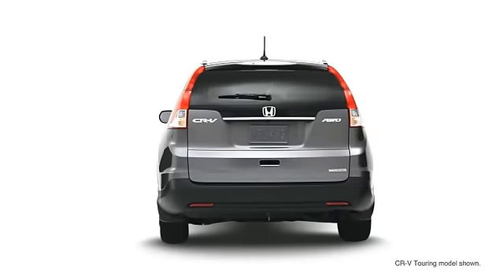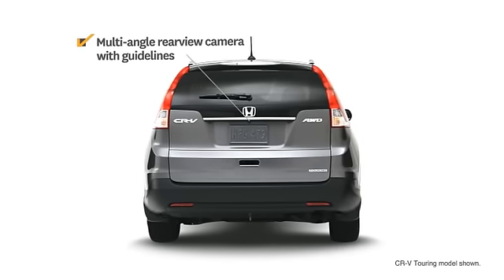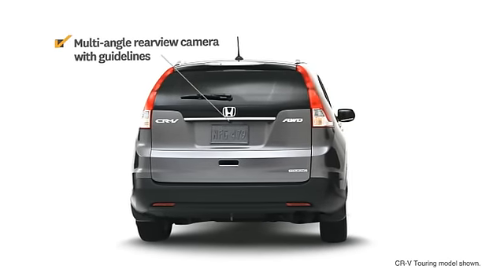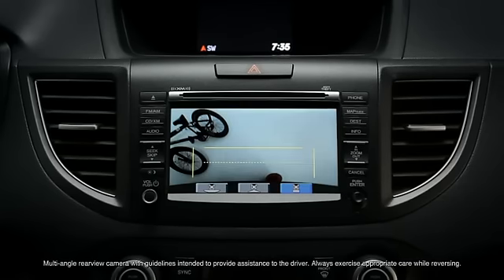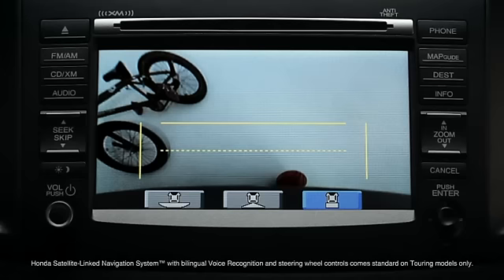Multi angle rear view camera in the All New 2012 Honda CR-V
The 2012 Honda CR-V features a multi angle rear view camera to help you reverse safely and get into those tight parking spaces.